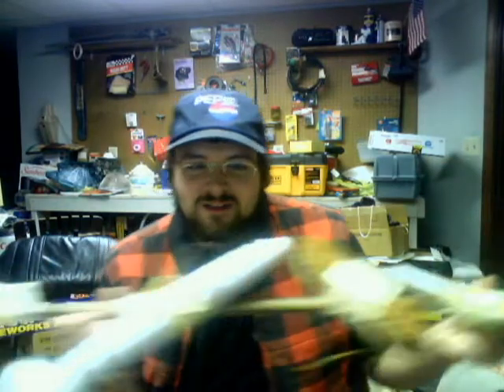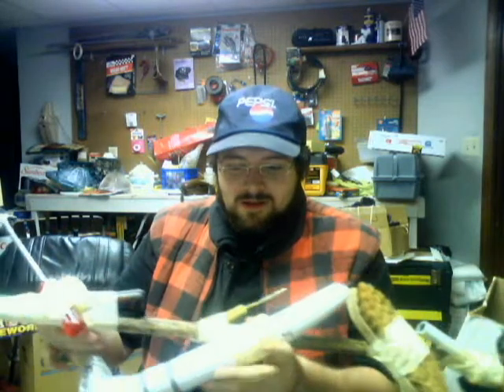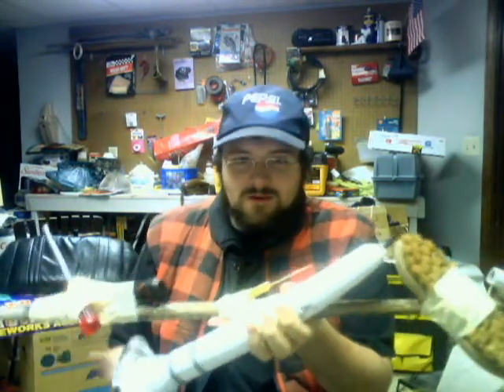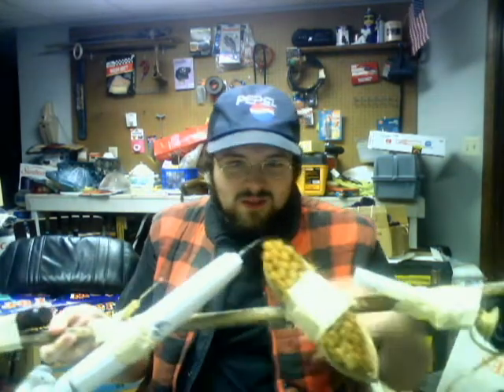Homer's Workshop Episode 5 part 4/4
Homer Makes A Better Swiss Army Knife... AND DANCES!